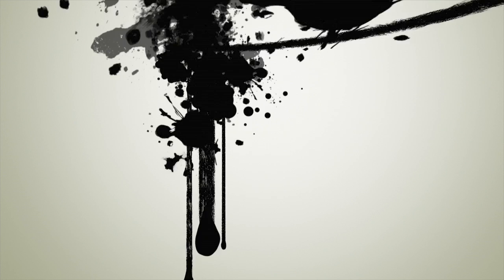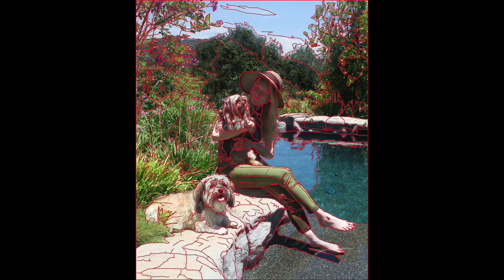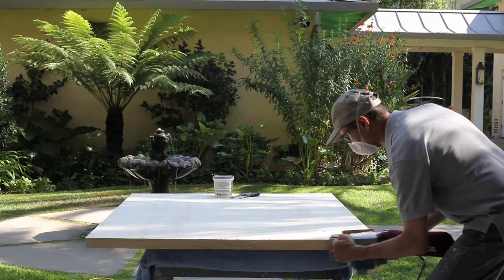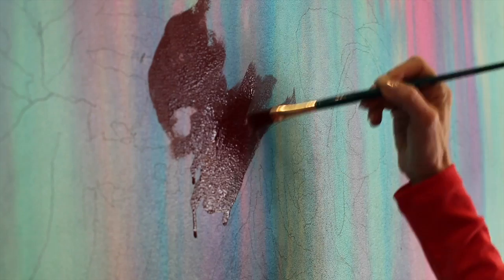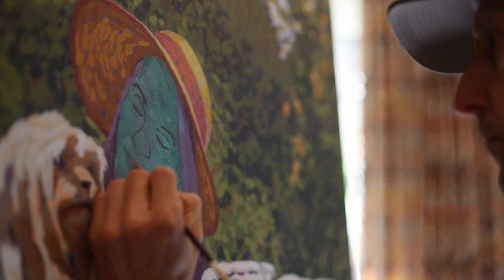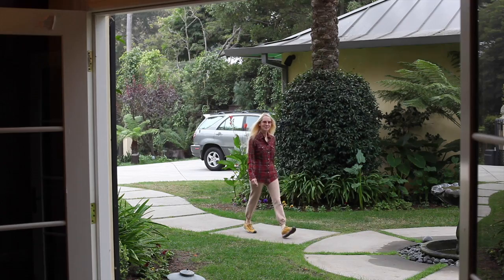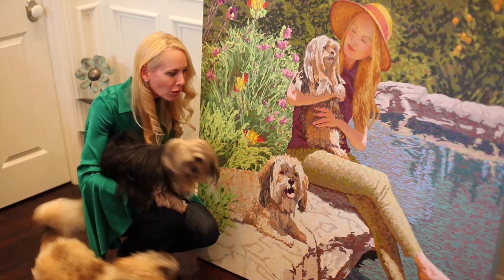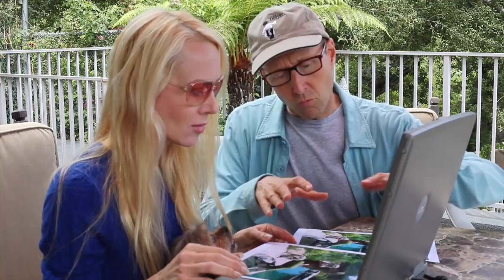Painting With Dana Torrey E2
“Painting with Dana Torrey” is art collaboration between a patron and the artist. The painter teaches the client to use acrylic paint and how unique design elements affect the work of art. Her animal rescue adopted pets are central to the theme of the image. She wanted a portrait that expressed her love for her dogs. They were photographed for the project in an impressionistic landscape at the back of her home she designed.